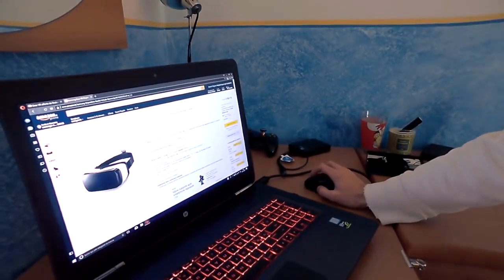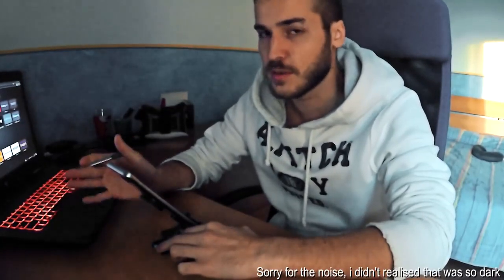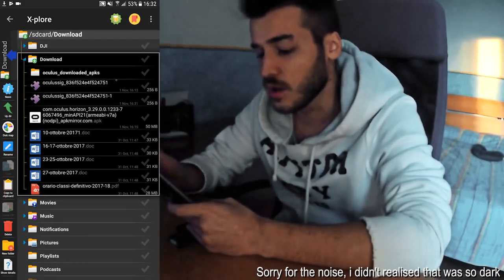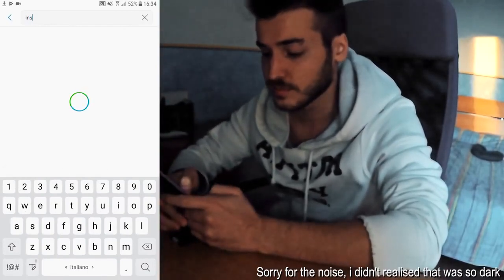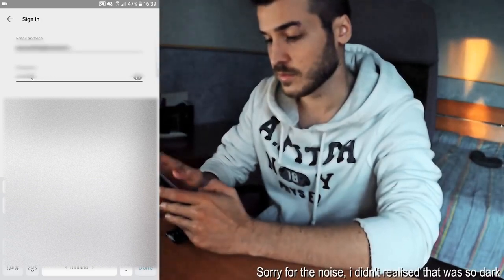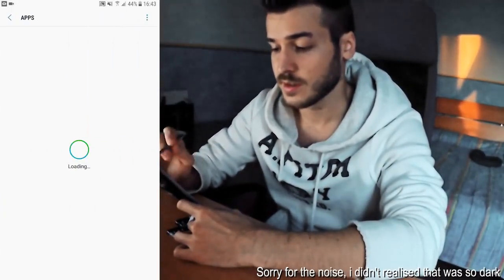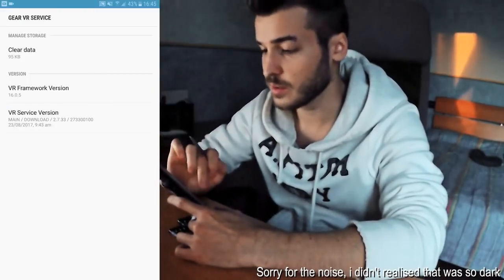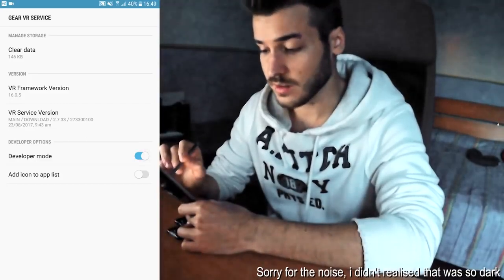Turn the Google Cardboard into Gear Vr!! NO TRINUS!! | Ale TECH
Hi guys, finally i found a way out!
Now oculus works, without trinus and without the root!

Remember that this might work just with the supported devices
(Galaxy s6, Galaxy s6 edge, galaxy s6 plus, galaxy s7, galaxy s7 edge, galaxy s7 edge plus, galaxy note 4, galaxy note5, galaxy note 7)
and not with the (Galaxy s8, Galaxy s8 plus and note 8)

Hope that this guide it's helpful and please, don't insult me if you don't know how to follow a guide, as you can see in the video everything it's working just fine!

MY EQUIPMENT:
Canon 6d
Lens 24 - 105mm
Lens 50mm
Galaxy note 5
Galaxy note 8